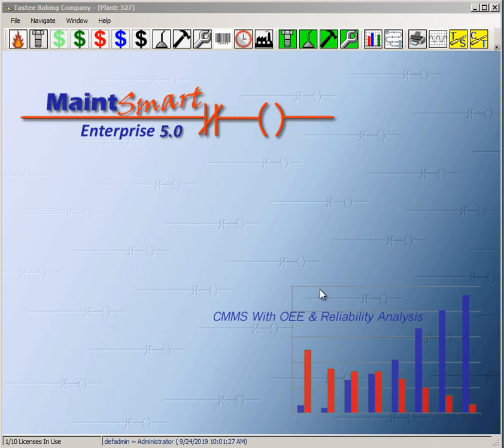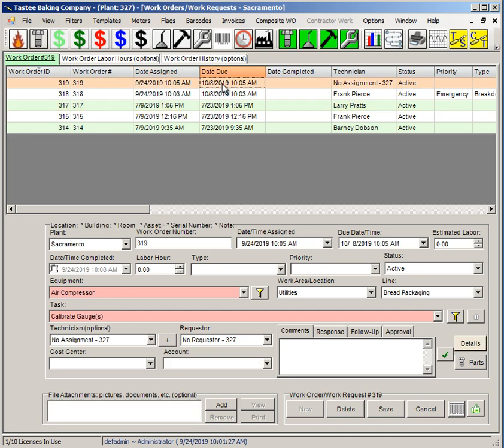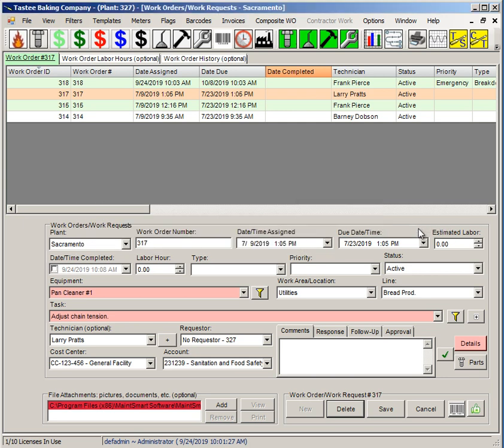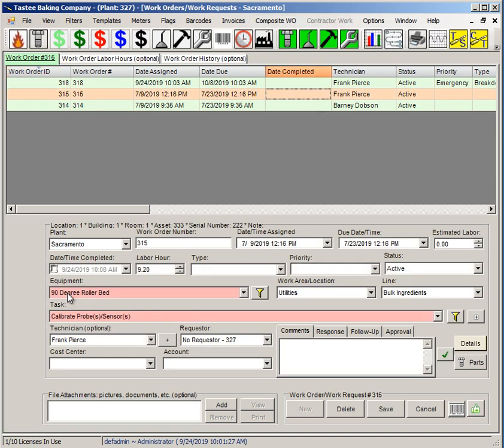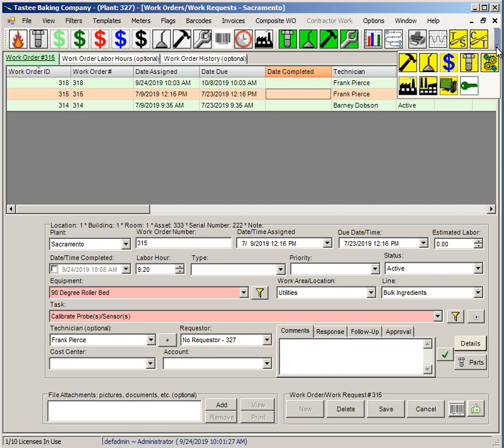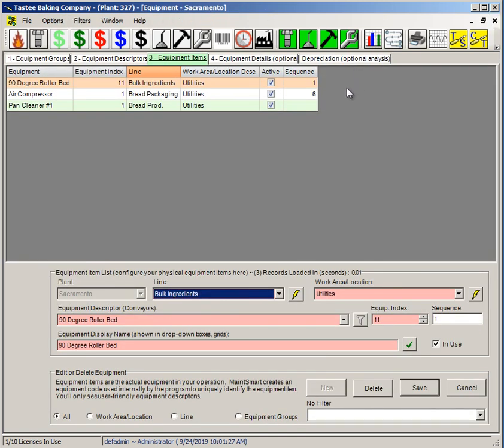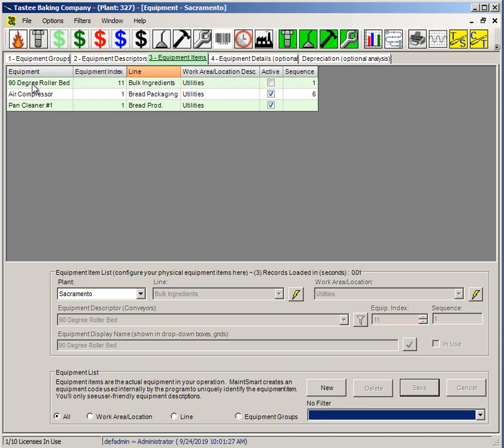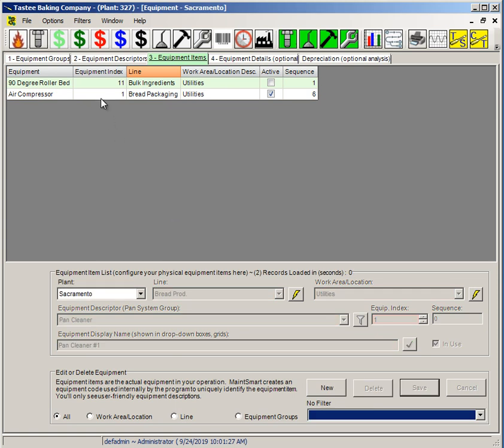FREE CMMS TRAINING: How to Delete a CMMS Record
THis video explains the implications of deleting basic CMMS data and low-level CMMS data. In the case of the low-level data (equipment, personnel, etc.) cascade deletes may occur an delete historical data. This video show the safety valve built into the software that prevent catastrophic loss of data.